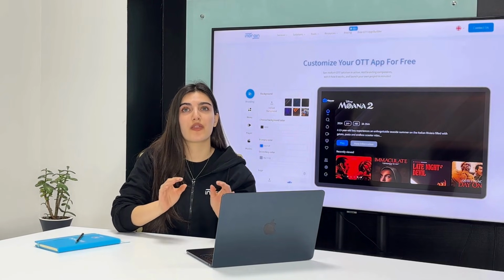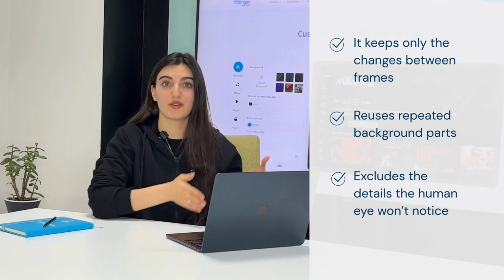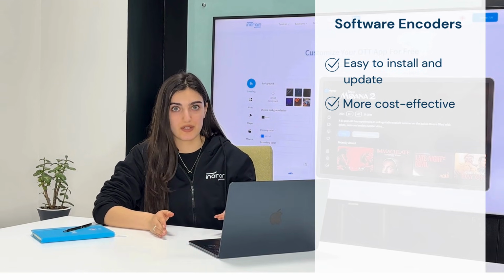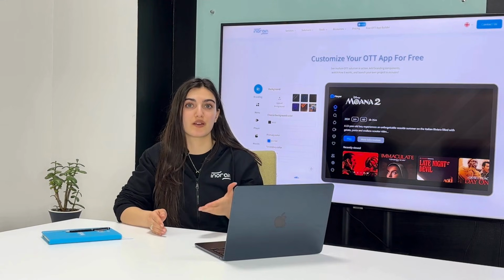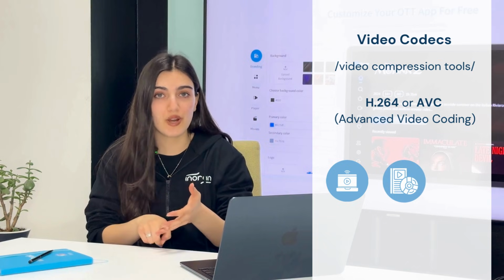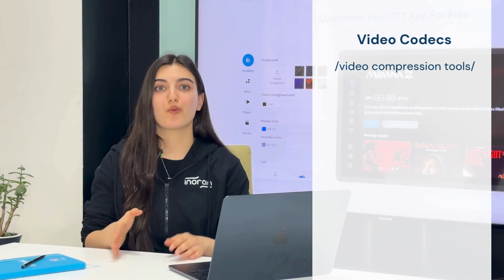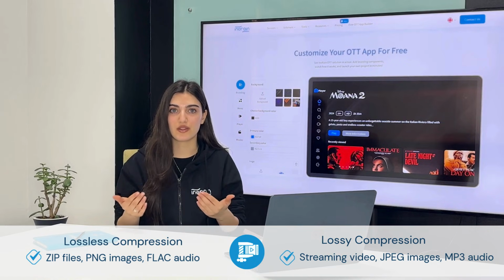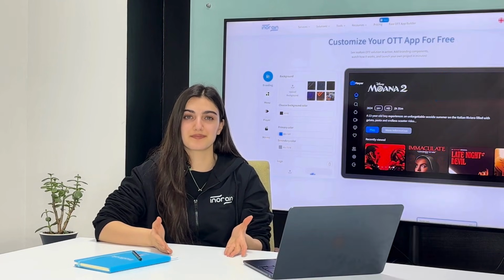What is Video Encoding? | The Role in OTT and IPTV | inoRain OTT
Video encoding is far more than “compressing a file.” It’s the process that determines your streaming efficiency, infrastructure costs, latency, device compatibility, and overall video quality.

Video encoding makes OTT (Over-the-Top) and IPTV (Internet Protocol Television) systems stand out in the video streaming market.

In this video tutorial we explain in details what video encoding is, and why it is so important, covering key components, benefits, and differences.

Chapters:
00:00 - Introduction to Video Encoding
00:26 - What is Video Encoding?
2:48 - Hardware vs. Software Encoders
3:10 - About Software Encoders
4:01 - About Hardware Encoders
5:10 - Key Components of Video Encoding
5:33 - Video Codecs
5:40 - H.264 Video Codec
5:57 - VP9 Video Codec
6:15 - HEVC Video Codec
6:37 - AV1 Video Codec
6:54 - VVC Video Codec
7:32 - Video Compression Techniques
8:18 - What is Video Decoding
9:11 - Conclusion